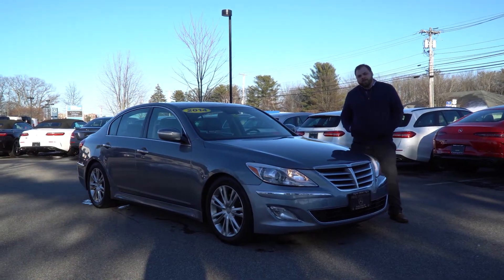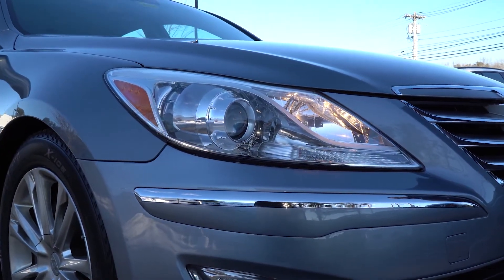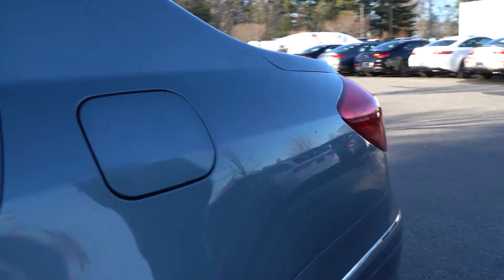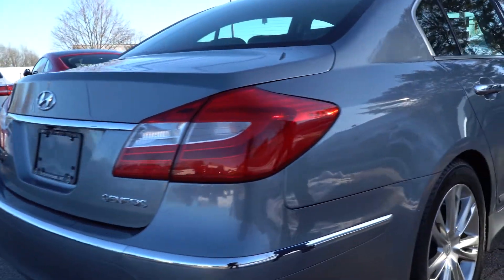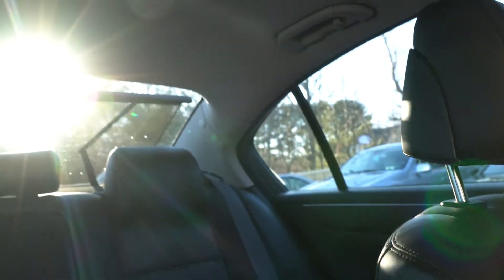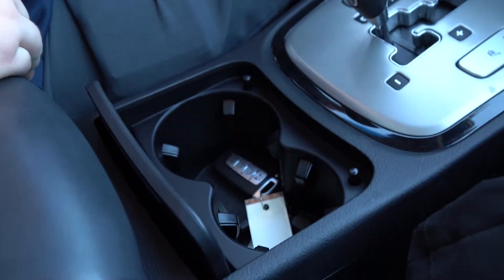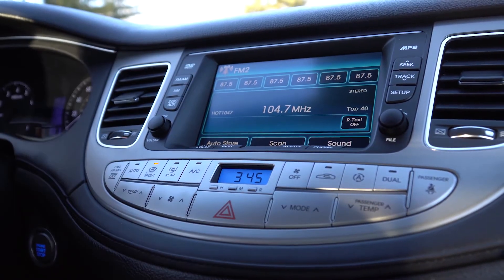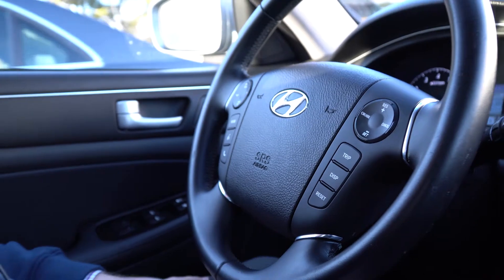2014 Hyundai Genesis 3.8 - Video Tour with Tom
Recent Arrival! This 2014 Hyundai Genesis has only 47k miles and has been meticulously maintained by its one owner. Includes: Blue Tooth, Jet Black Leather, Garage door transmitter: HomeLink, Heated front seats, Integrated Memory System (IMS), Power Folding/Heated Mirrors, Power Rear Sunshade, Power Tilt & Slide Glass Sunroof, Power Tilt & Telescopic Steering Wheel, Premium Package 02, Radio: AM/FM/CD/DVD/MP3 System w/Navigation, Rain-Sensing Wipers, Rear-View Camera, Tailored Leather-Wrapped Dash & Door Trim Inserts, and Ultra-Premium Leather Seating Surfaces. Find it now at Prime Motor Cars in Scarborough, Maine.
At Prime Motor Cars, we believe buying a new car should be a fun and enjoyable experience. That's why we take car buying to the next level by making the process easy, comfortable, and stress-free. From the moment you first step on our lot to the day we finally deliver your new car, our mission is to delight you with excellence, so that you can drive away knowing you've got the best car for your specific needs. Can't make it up here to Maine in person? No problem! We sell everywhere to the continental US and are more than happy to meet new friends in other states.

So what are you waiting for? Come see what the Prime experience is all about.

It's time for Prime!